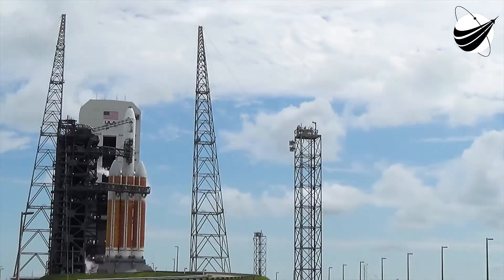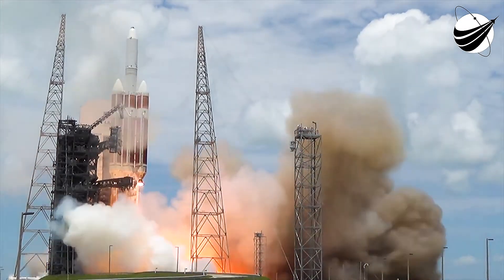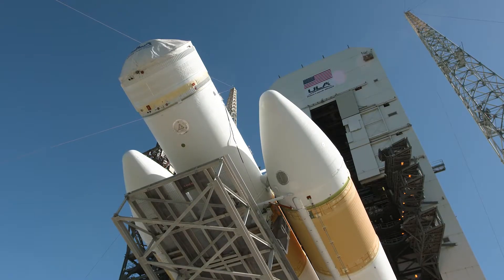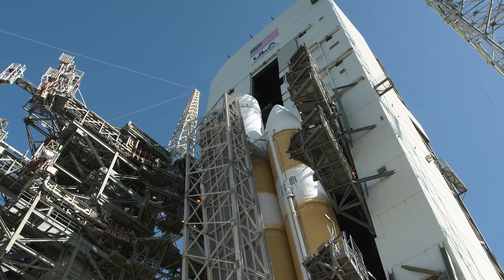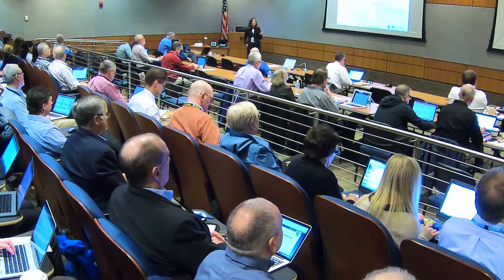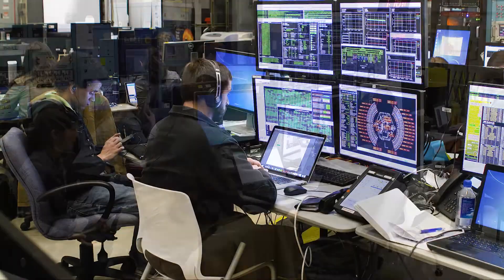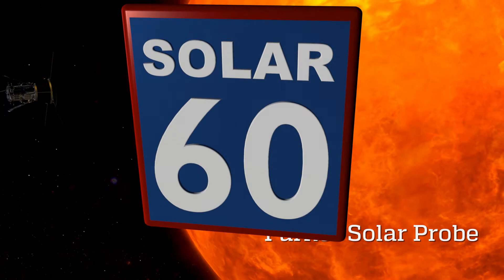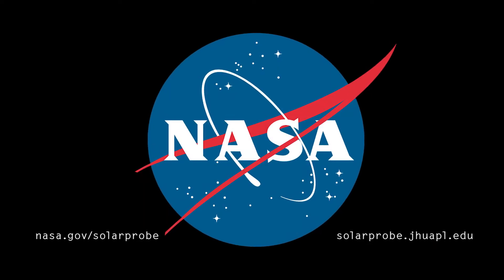Solar 60: Delta IV Heavy Launch Vehicle Rises at Launch Complex 37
Parker Solar Probe's launch vehicle - the Delta IV Heavy, the most powerful rocket currently used by NASA - will carry the spacecraft into space later this year, marking the first time the Delta IV Heavy will carry a NASA science mission aloft. Johns Hopkins APL's Jennifer Fischer, deputy system assurance lead, interviews Project Manager Andy Driesman about the launch and the efforts to date to make this historic mission possible.